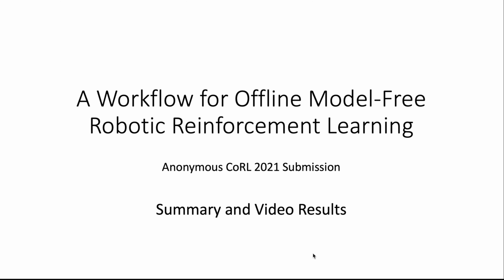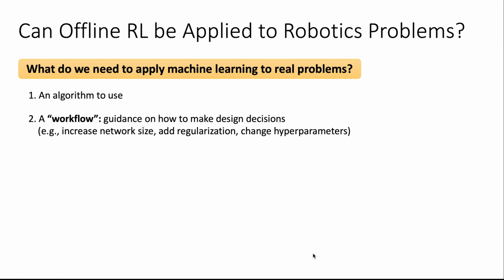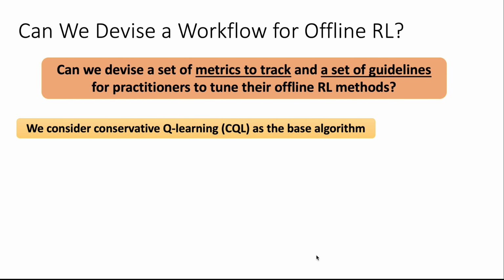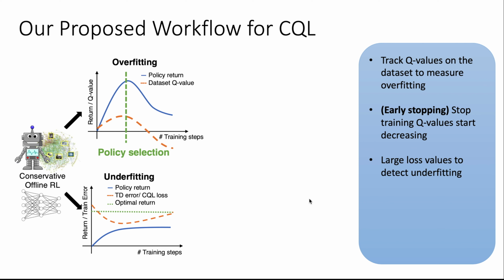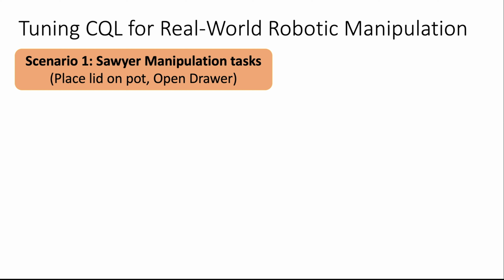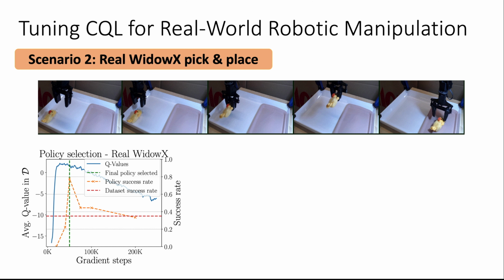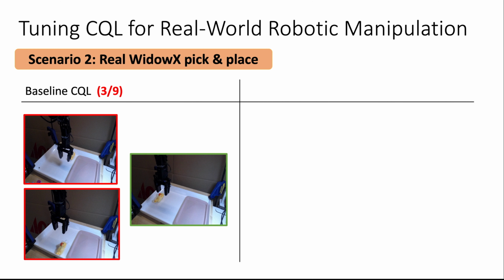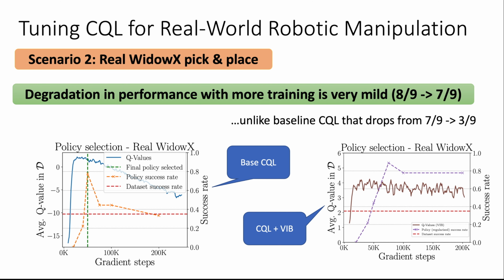A Workflow for Offline Model-Free Robotic RL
We propose a set of metrics and guidelines for tuning certain aspects of Offline RL methods for robotics tasks.

Anonymous CoRL 2021 Submission